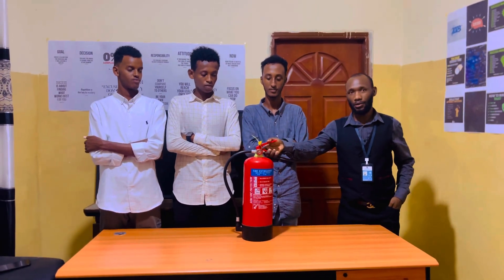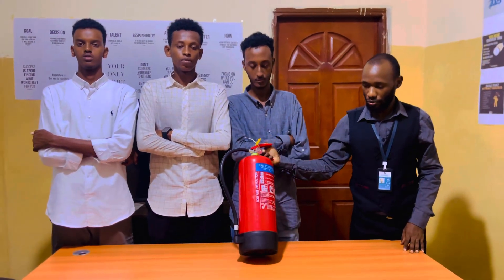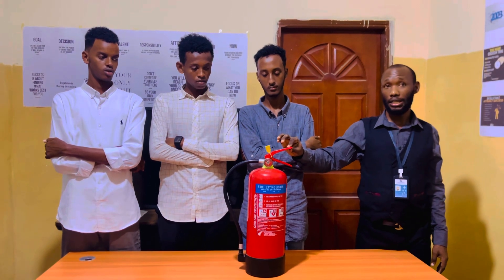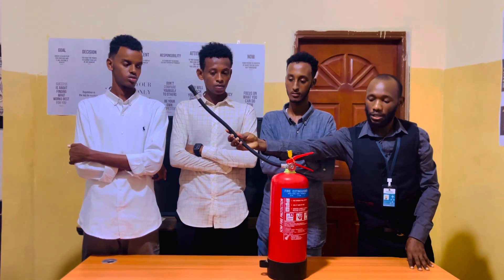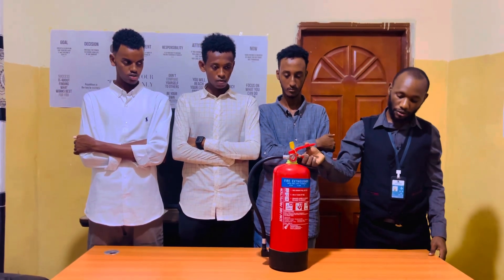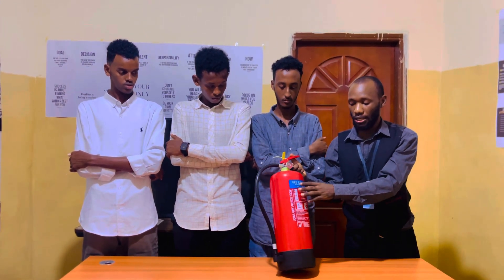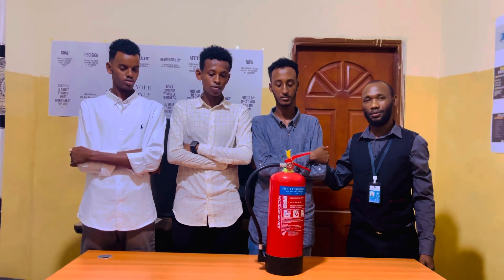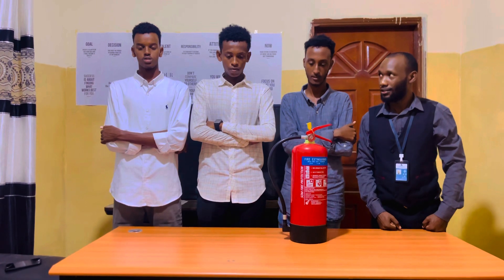PARTS AND FUNCTIONS OF DRY POWDER FIRE EXTINGUISHER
WITH MY IATA AIRPORT OPERATIONS STUDENTS